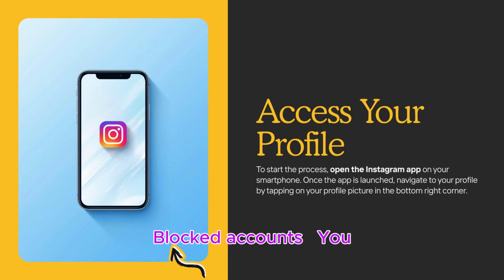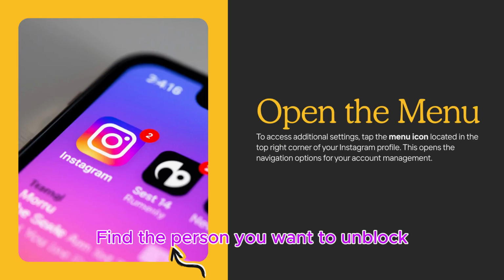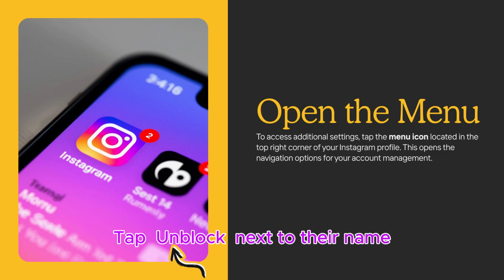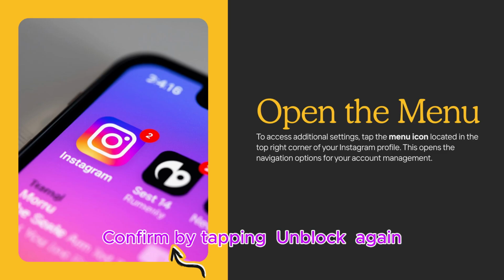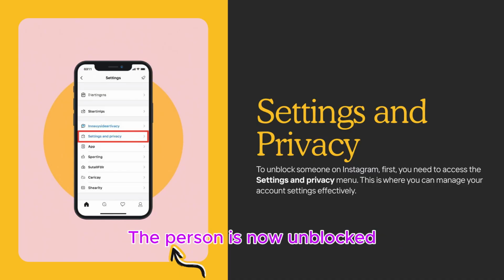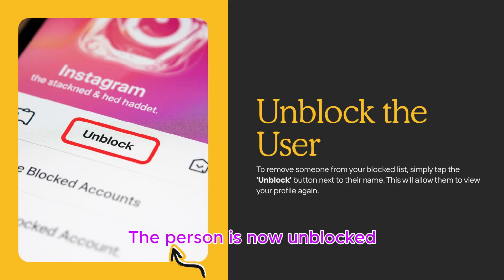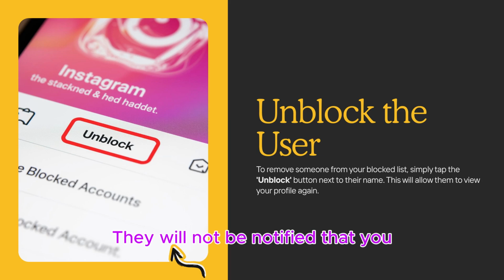How To UNBLOCK Someone On Instagram (Step-By-Step Guide!)